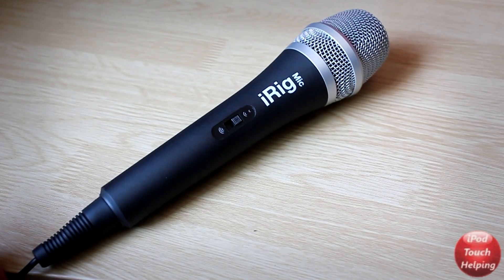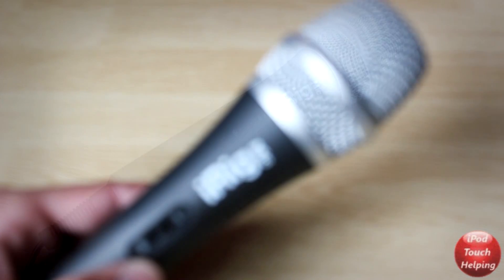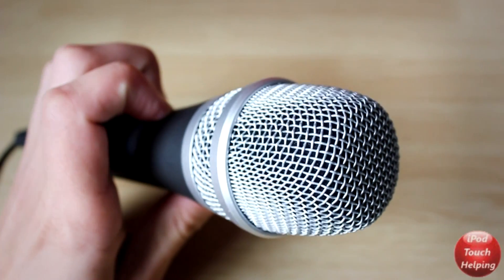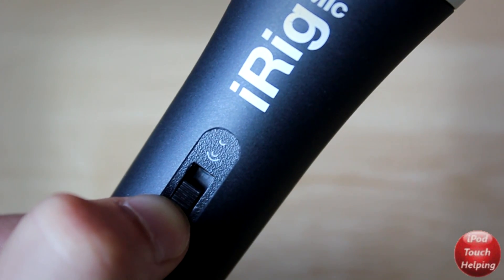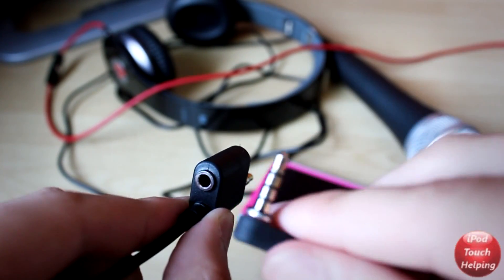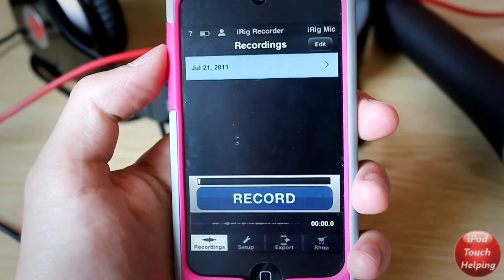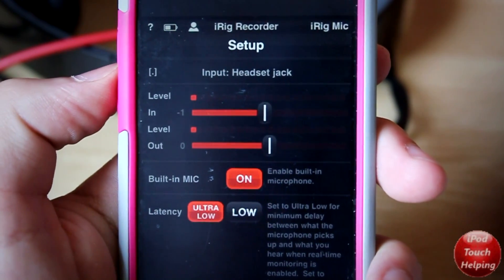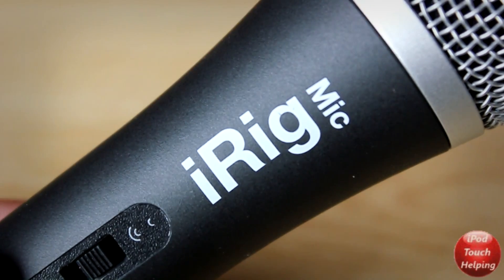iRig Mic Review for iPhone, iPod Touch & iPad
Here's my review of the first microphone made for the iPhone, iPod Touch and iPad! This iRig Mic is a great mobile way of recording on-the-go. It's not only great for the average recorder but it's fantastic for recording music as well.